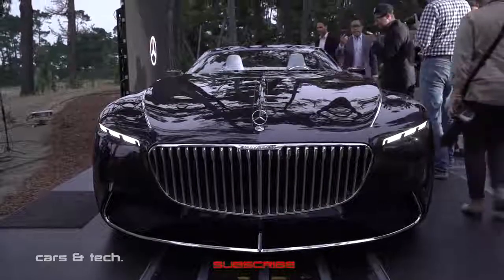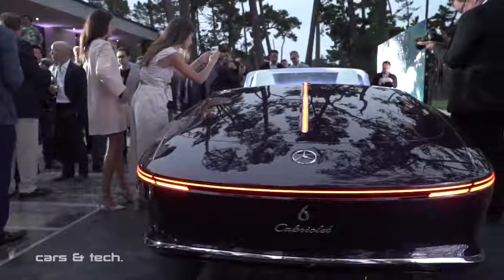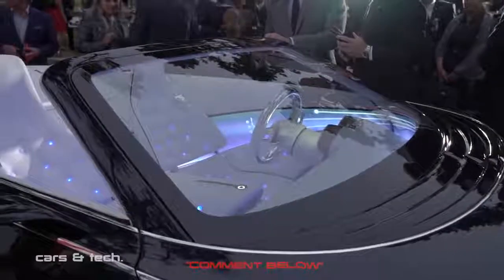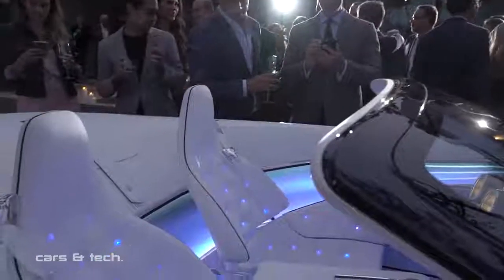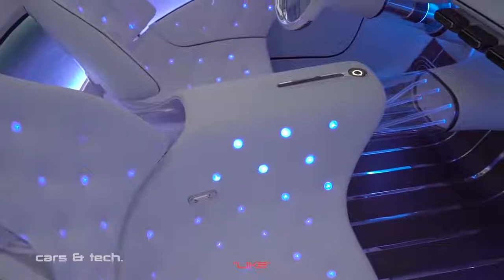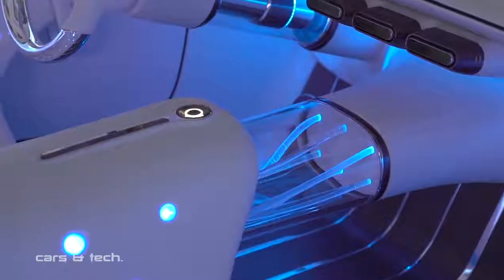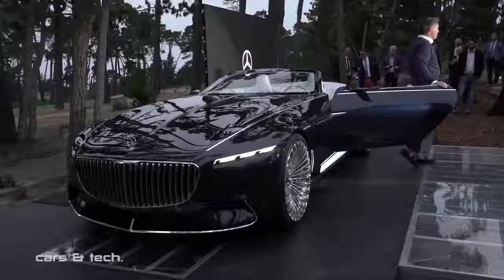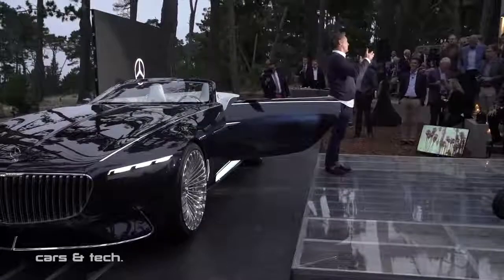Unveil the Mercedes Maybach 6 Cabriolet - Coming in 2019 ?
Stuttgart/Pebble Beach. At this years gathering of the most magnificent classic cars at Pebble Beach in California, Mercedes-Benz is once again set to present a highlight: the Vision Mercedes-Maybach 6 Cabriolet is a car which, with its sensual, emotionally appealing design and innovative technical concept solutions, defines the ultimate in luxury of the future. At the same time the two-seater model pays homage to the glorious automotive haute couture of hand-finished, exclusive cabriolets.The glamorous cabriolet reinterprets classic, emotional design principles in an extravagant way and combines intelligent beauty with classic, aesthetic proportions and a reduced, technoid appearance – a perfect embodiment of the design philosophy of Sensual Purity.

The Vision Mercedes-Maybach 6 Cabriolet is designed as an electric car. The drive system has an output of 550 kW (750 hp). The shallow underfloor battery allows a range of over 500 kilometres according to the NEDC (over 200 miles according to EPA).

The elegant cabriolet is set to make its debut at the Monterey Car Week, which will take place on the Monterey Peninsula in California between 15 and 20 August 2017. The final event will be the traditional Pebble Beach Concours dElegance, which this year takes place on 20 August.

The Vision Mercedes-Maybach 6 Cabriolet takes modern luxury into the realms of the ultimate in luxury, and is the perfect embodiment of our design strategy. Breathtaking proportions combined with a luxurious haute couture interior help to create the ultimate experience, explains Gorden Wagener, Chief Design Officer of Daimler AG.

Credits:
Song : Shy Girl
Artist : Kedam